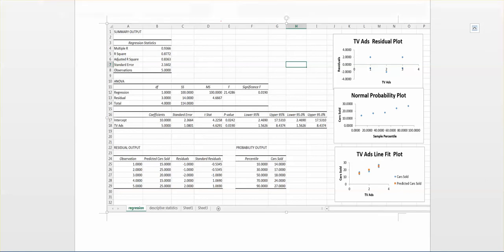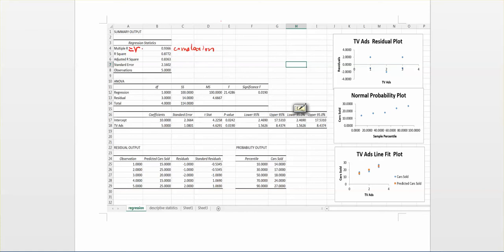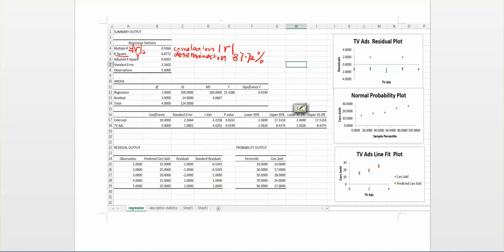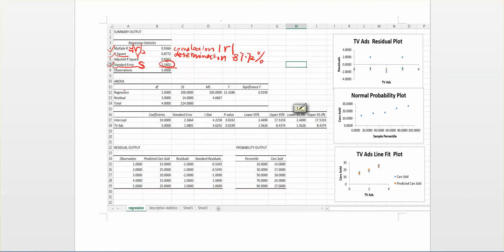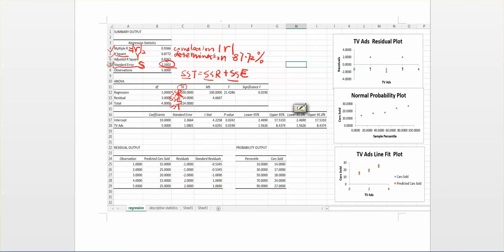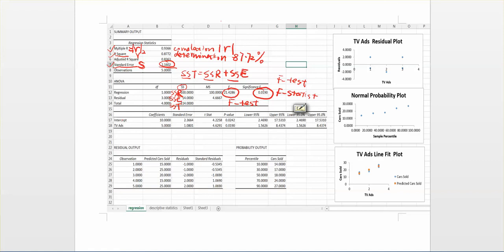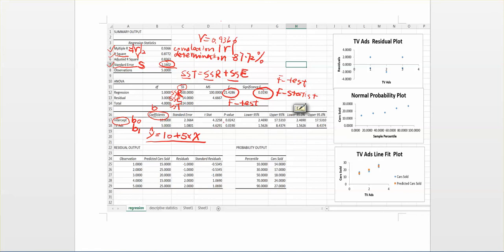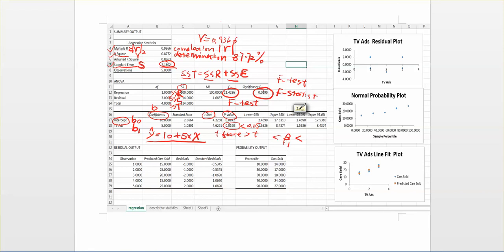Read the statistics from Excel Output